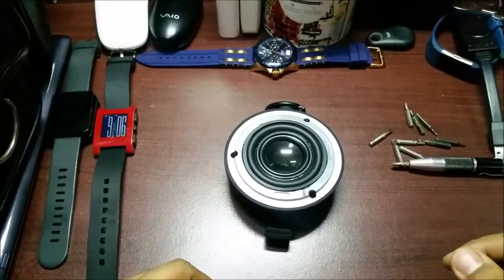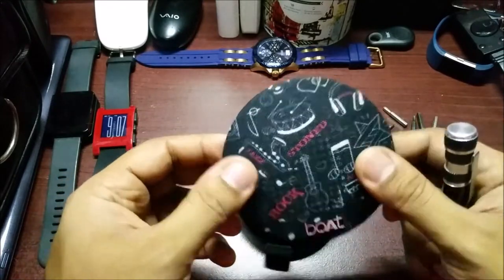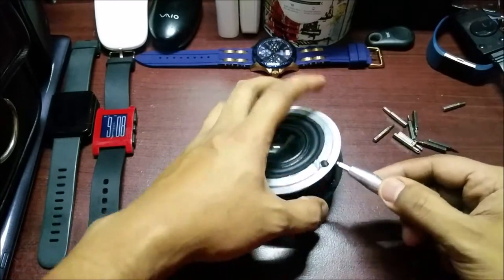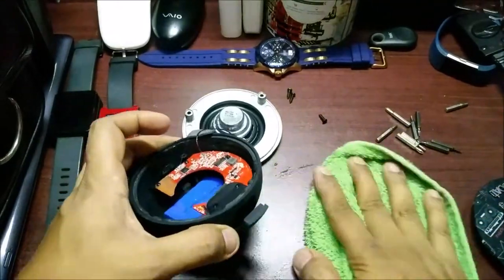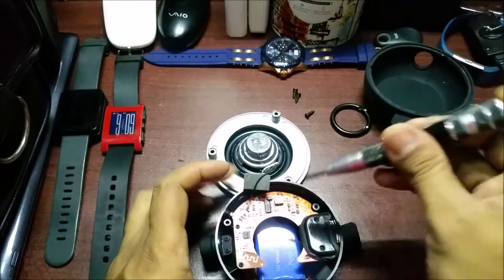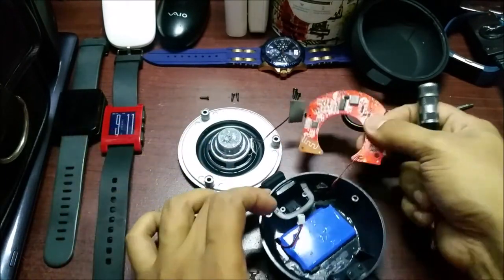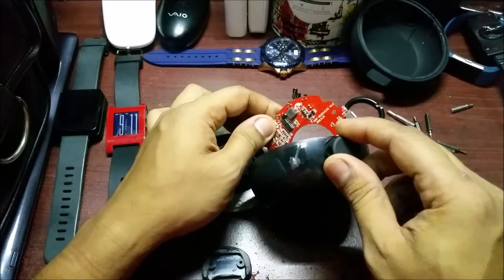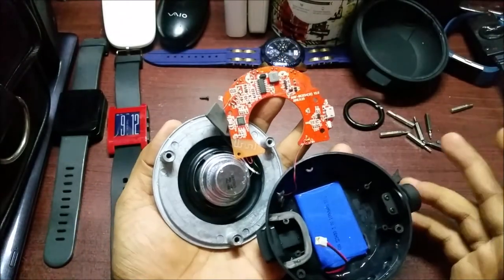BoAt stone 260 (Real life) Disassembly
In this video we will be disassembling the BoAt stone 260. Water went inside the speaker while we were doing the water test. So we have to open the speaker now to remove the water.